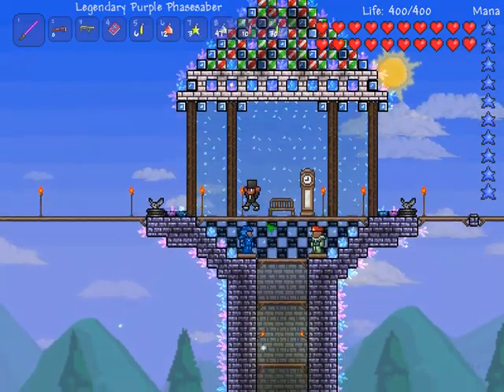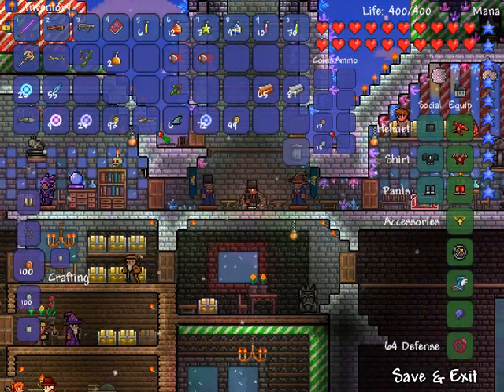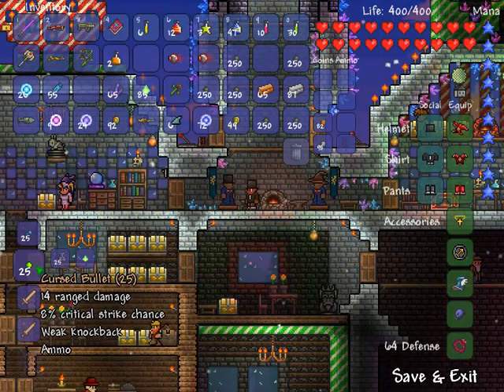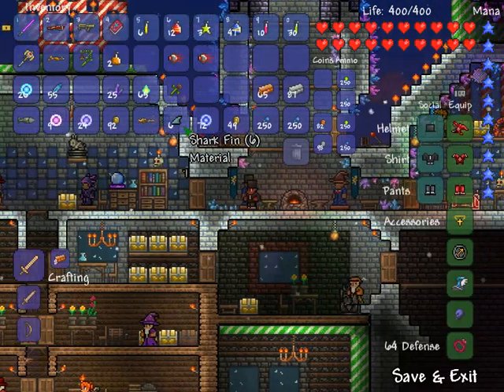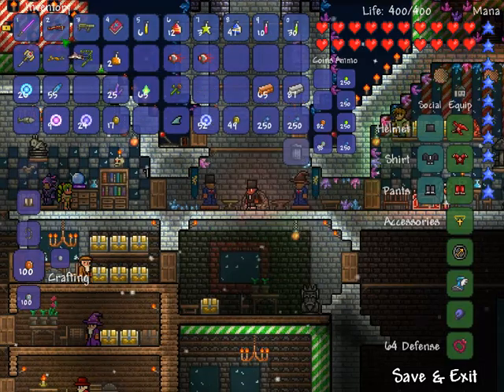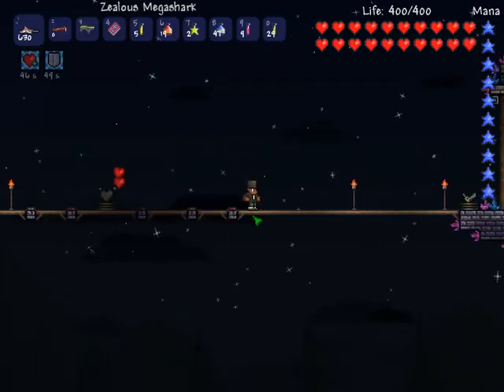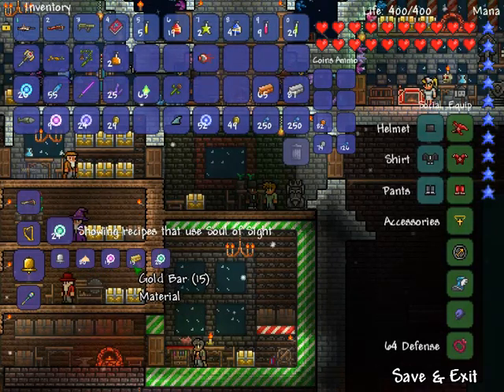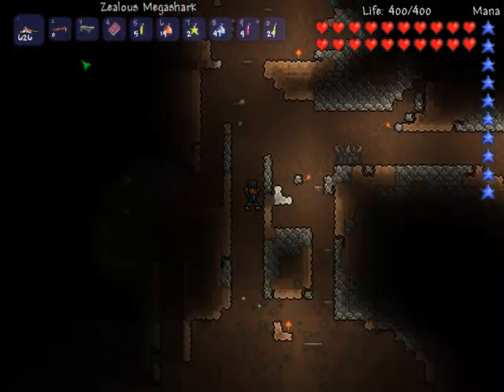Letsplay Terraria 2012 part 28